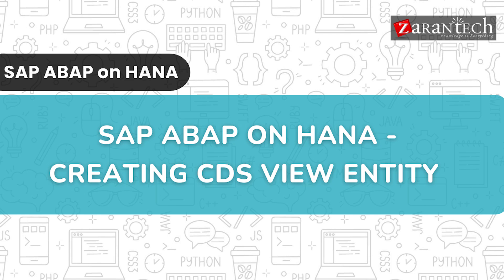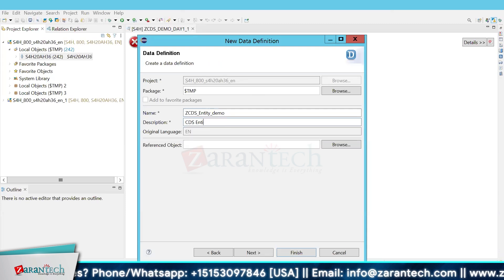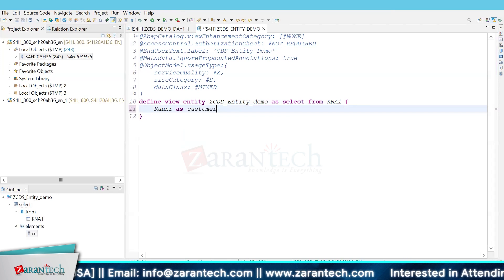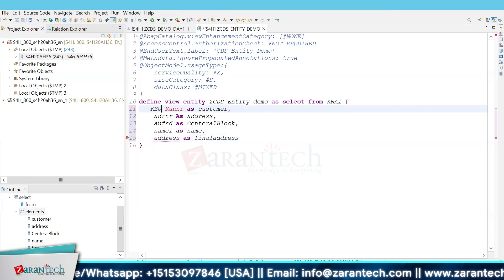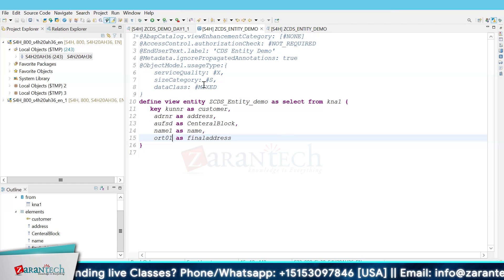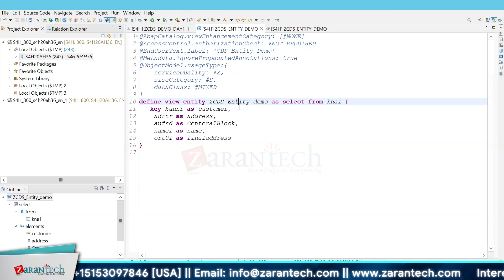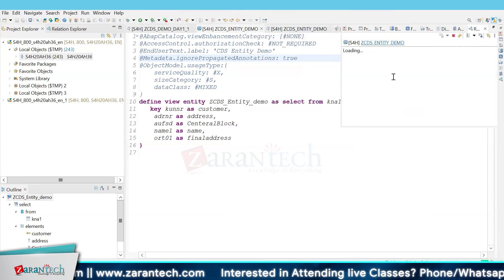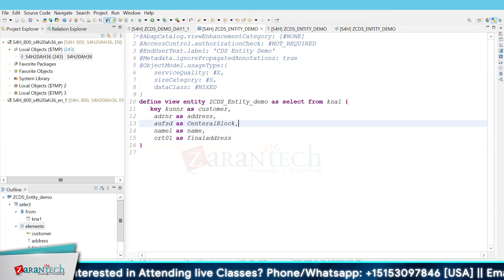How to Create CDS View Entity in SAP ABAP on HANA | ZaranTech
In this video on "How to Create CDS View Entity in SAP ABAP on HANA," we'll learn the step-by-step process of creating a CDS (Core Data Services) view entity, a modern approach to defining data models in SAP ABAP on HANA.

✅ What is the SAP ABAP on HANA?
SAP ABAP on HANA refers to the integration of ABAP (Advanced Business Application Programming), the programming language used in SAP systems, with HANA (High-Performance Analytic Appliance), SAP's in-memory database platform. This integration allows developers to leverage the capabilities of HANA for developing and optimizing SAP applications.

✅ About the SAP ABAP on HANA Full Course?
This advanced training course is designed for ABAP professionals seeking to leverage the powerful capabilities of SAP HANA within their ABAP development practices. Participants will learn how to optimize ABAP applications for SAP HANA by utilizing the new programming model, advanced data modeling techniques, and SAP HANA-specific enhancements. The course covers the integration of ABAP with SAP HANA's in-memory database, focusing on performance optimization, efficient use of the SAP HANA database, and leveraging new SAP HANA features in ABAP development.

✅ Benefits of this, SAP ABAP on HANA Full Course
👉 Understand ABAP for SAP HANA: Gain comprehensive knowledge of the capabilities and enhancements of ABAP development for SAP HANA.
👉 Optimize ABAP Applications: Learn to optimize and adapt ABAP applications to fully leverage the SAP HANA database's in-memory capabilities.
👉 Master Data Modeling: Acquire skills in advanced data modeling techniques using Core Data Services (CDS) views and SQL Script.
👉 Enhance Application Performance: Understand how to enhance the performance and efficiency of ABAP applications on SAP HANA.
👉 Develop SAP Fiori Apps: Learn to integrate SAP Fiori and SAPUI5 with ABAP applications, enhancing user experience and accessibility.
👉 Apply Best Practices: Implement best practices for ABAP development on SAP HANA, ensuring robust, efficient, and maintainable code,

✅ Features of SAP ABAP on HANA Full Course
👉 Course Duration - 25Hrs
👉 Assessments
👉 Lab Documents
👉 Certification Q&A
👉 Course Completion Certificate
👉 E-Books
👉 Certification Guides
👉 Configuration Docs
👉 Cheat Sheet

For More Info on the SAP ABAP on HANA Full Course